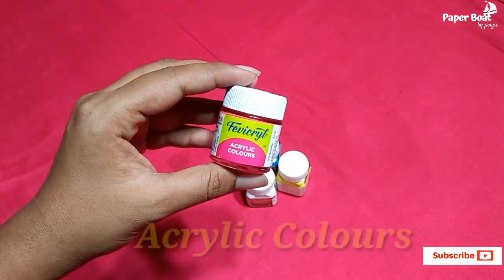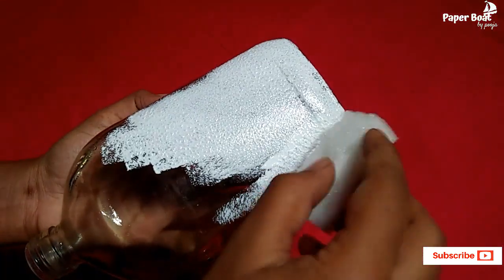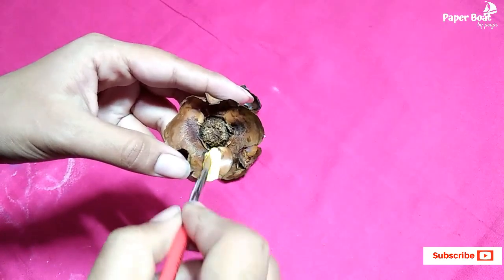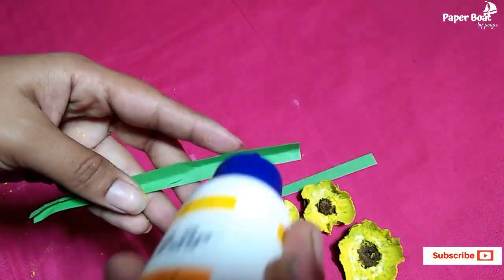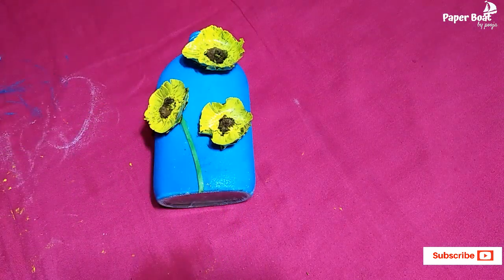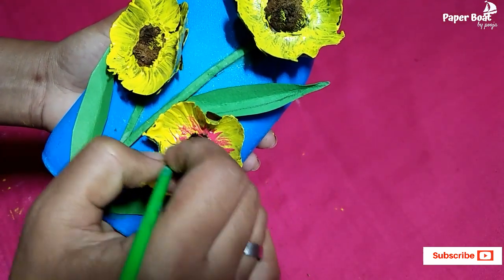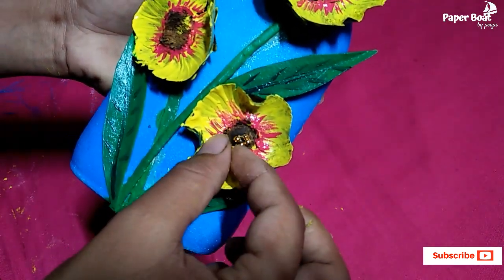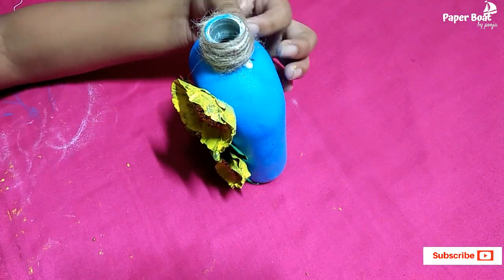Quick bottle art with coconut cap | East Bottle craft | Simple Bottle Decor diy| Paper Boat by pooja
Hello.. Todays Video is Coconut Cap Bottle Decor Idea.
Materials: Glass bottle, Coconut cap,  Acrylic Paint, Chart Paper,  Painting Brush, Golden beads, Fevibond, Fevicol, woolen Thread
Bottle_with_Coconut Cap Flower
Love You All
Must watch and Support❤️❤️❤️